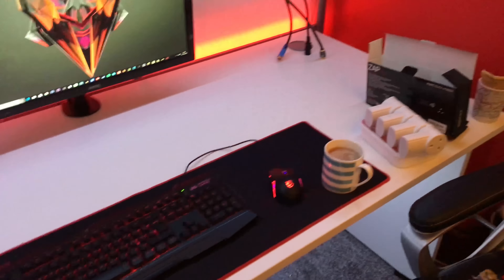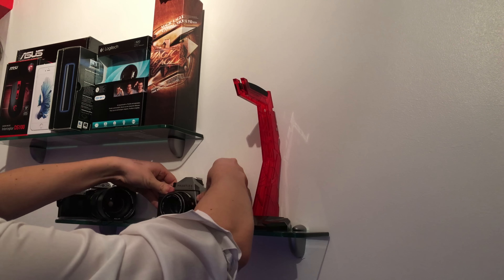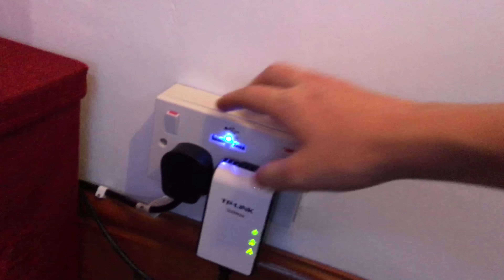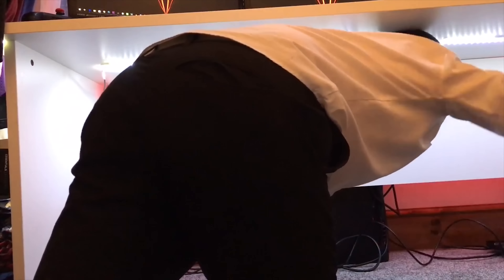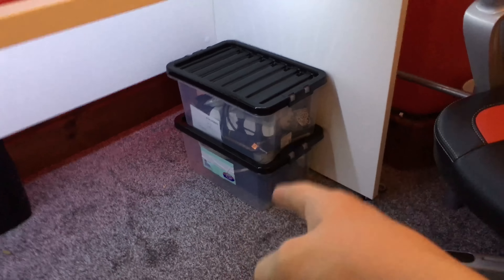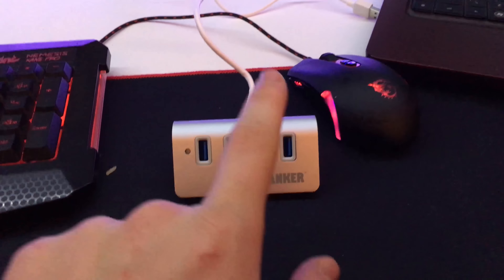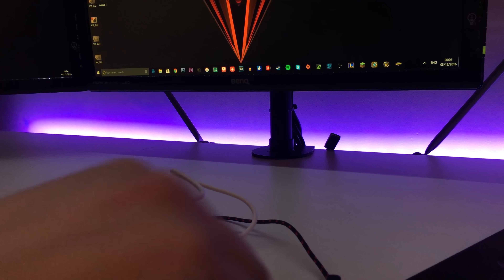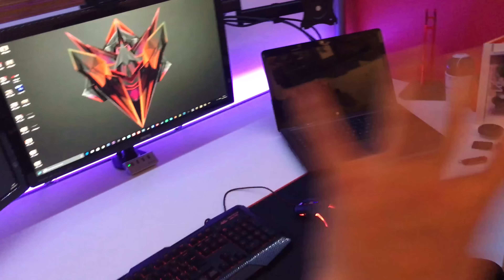Building My BEST GAMING SETUP Part 2: Some Small Touches!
►Help Me Make My Videos Better By Donating!

►Cheap And Reliable Games! (G2A)

- BPlays